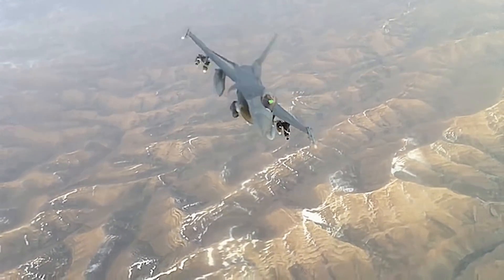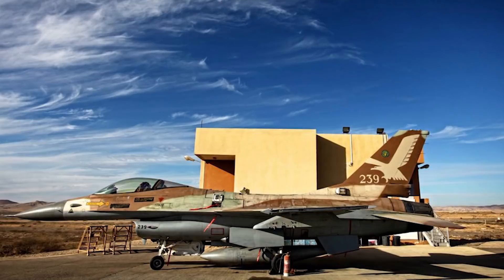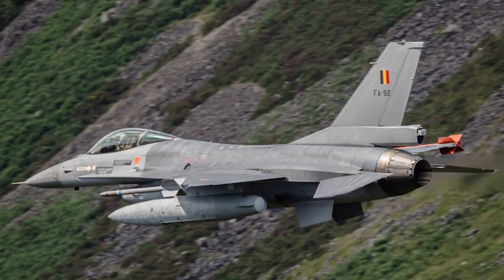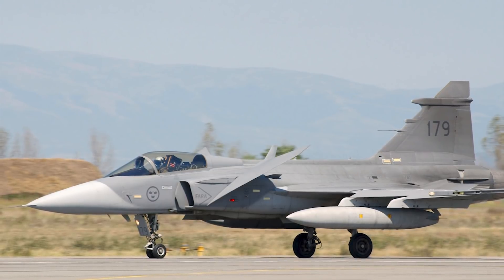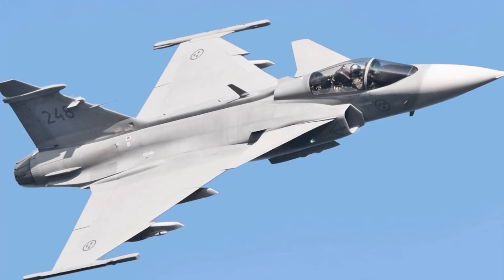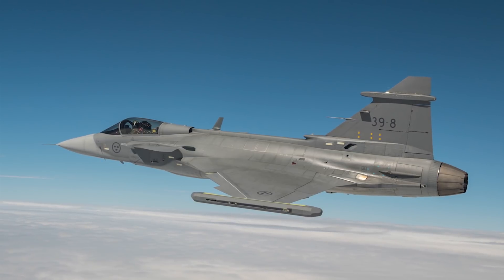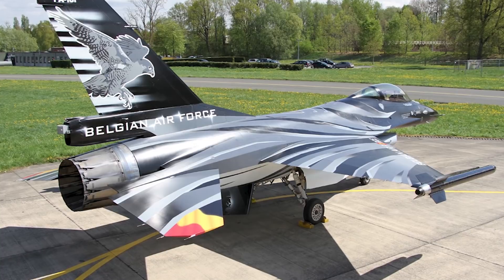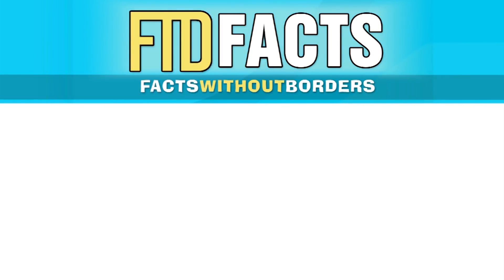The Differences Between SAAB GRIPEN and F-16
Here are the F-16 Fighting Falcon and the SAAB Gripen. F-16 Fighting Falcon is a single-engine supersonic multirole fighter aircraft. The Saab JAS 39 Gripen is a light single-engine multirole fighter aircraft manufactured by the Swedish aerospace company Saab.